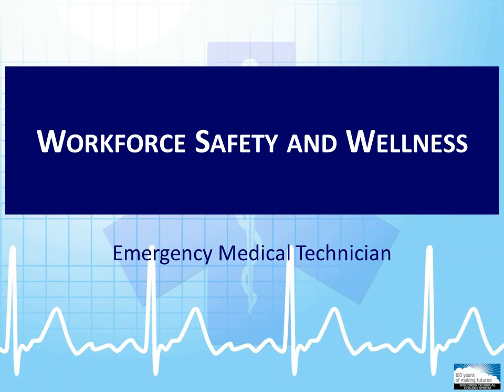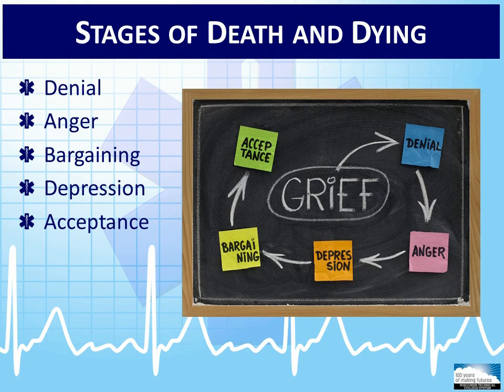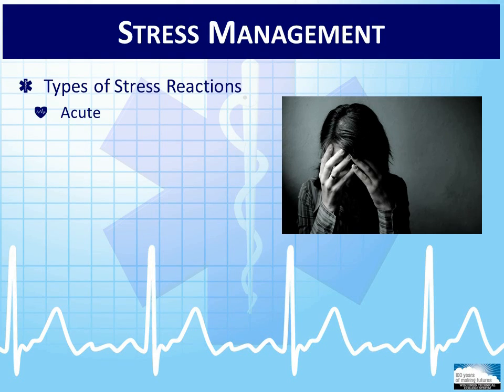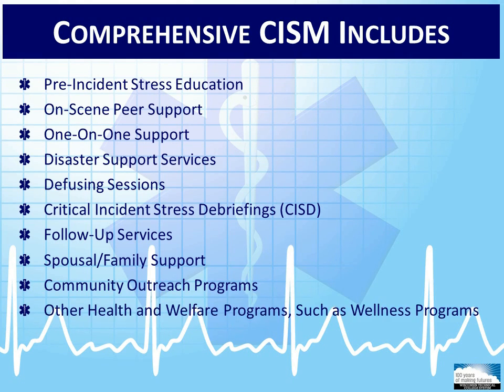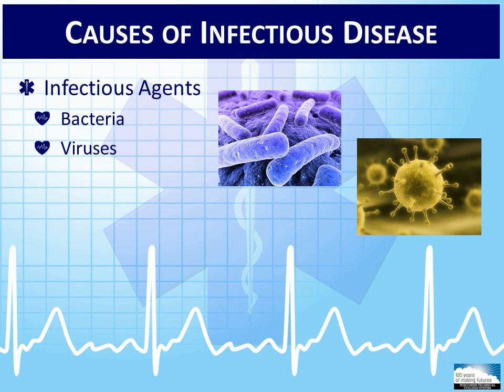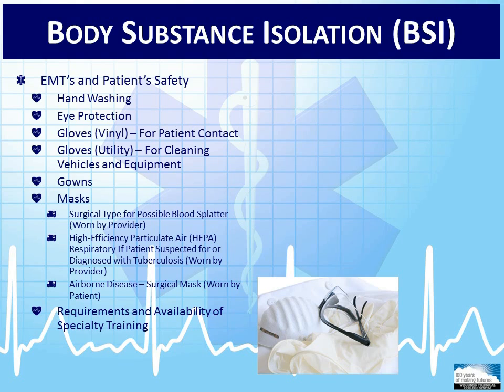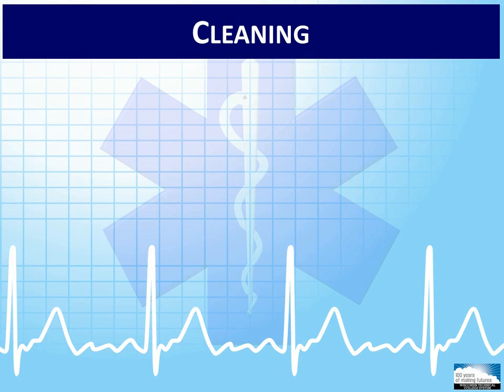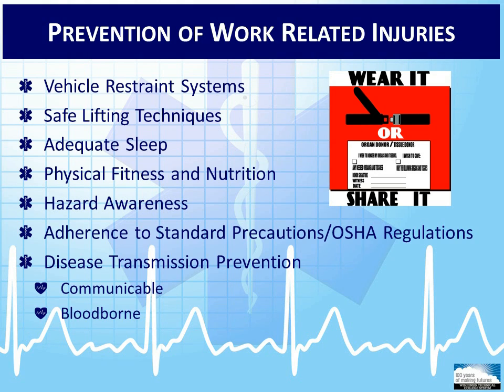EMT 1-2: Workforce Safety and Wellness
Module 1-2 of the Wisconsin EMT curriculum - Workforce Safety and Wellness.